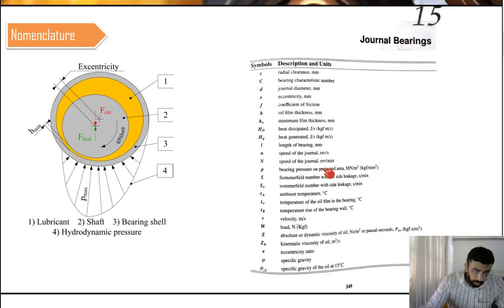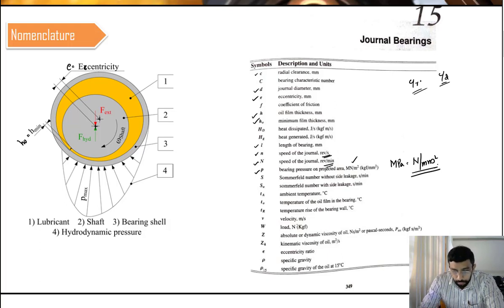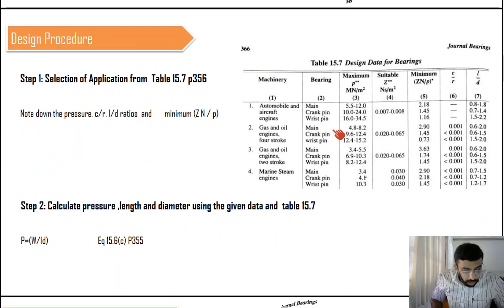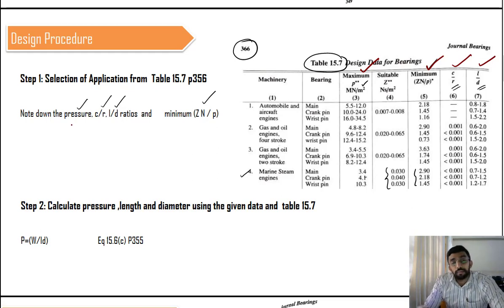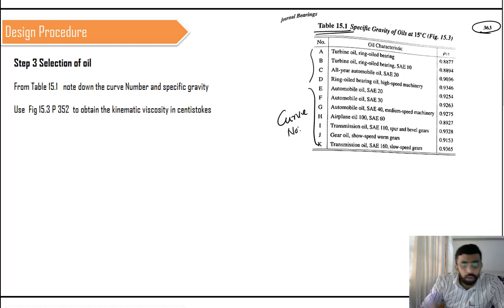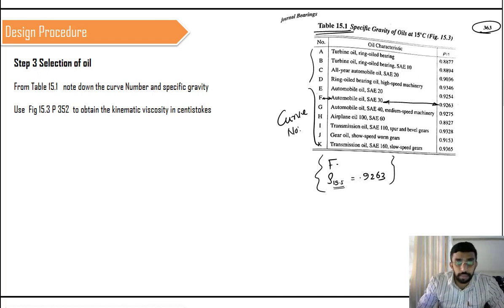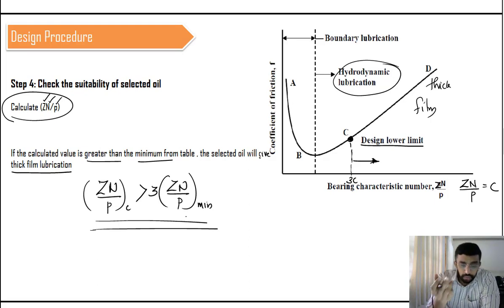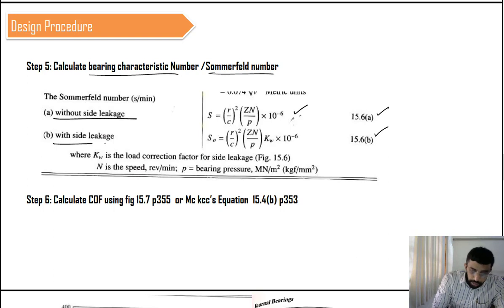3.Design procedure of Journal Bearing